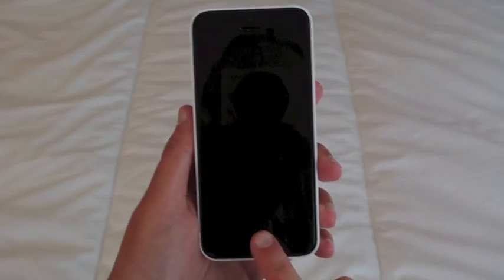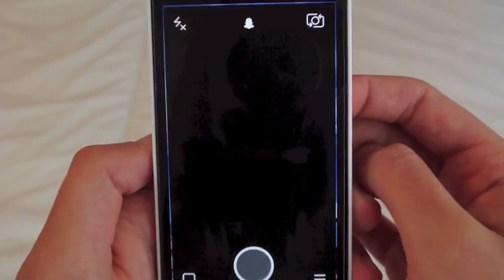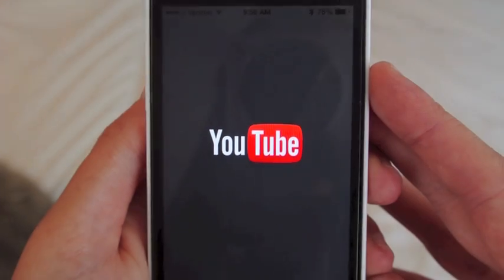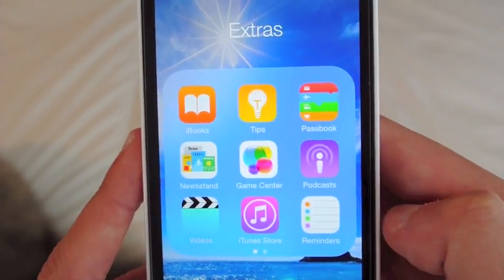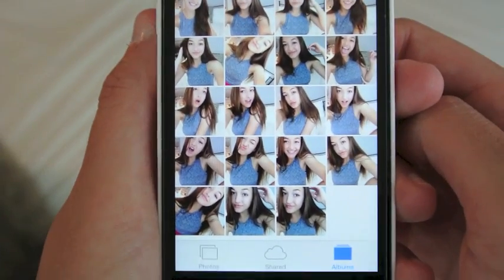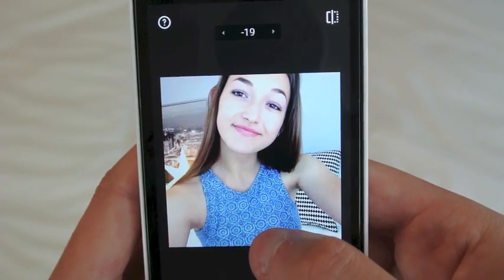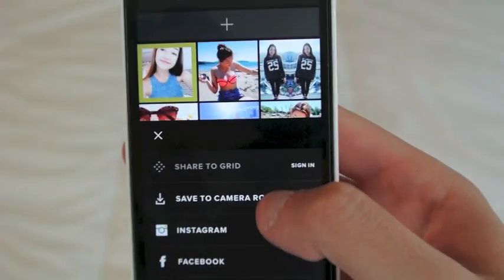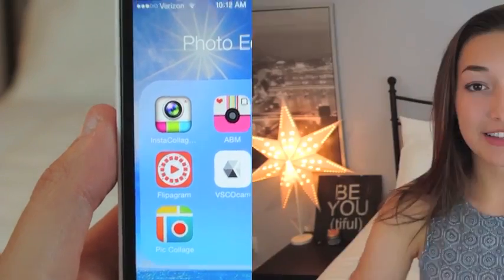What's on my iPhone 5c & How I Edit My Instagram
What's on my iPod videos!

My old account was deleted so here is my new one...

FAQ: ♡
Camera: Nikon 1 j1

***I am a 16 year old girl who just likes to play around with makeup. I am not saying in any way, shape or form that I am a professional. Just doing this for fun! ***

xoxo, Sydney